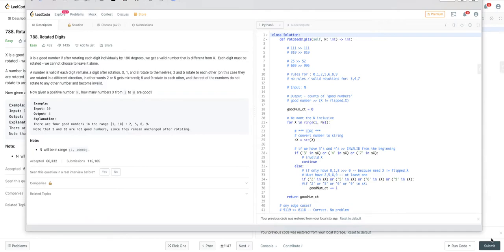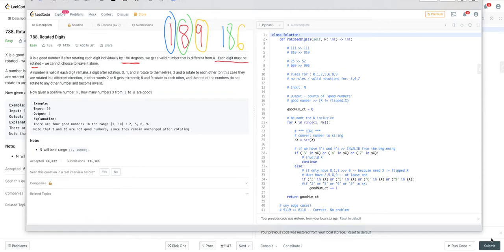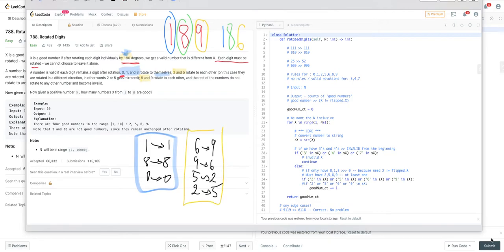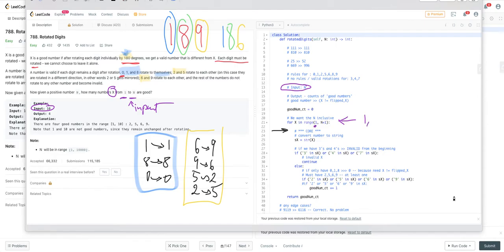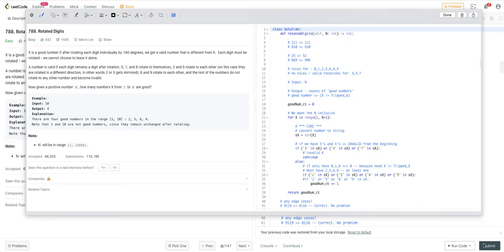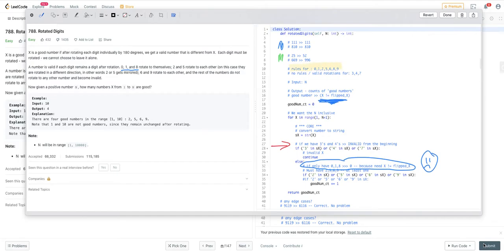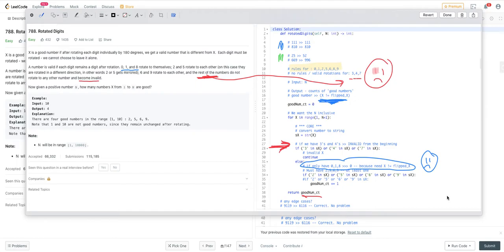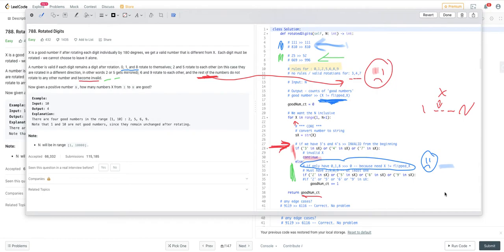LeetCode (Topic: string)- Easy: Rotated Digits (Python)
Topic: String
Episode #9 Rotated Digits
Problem # 788